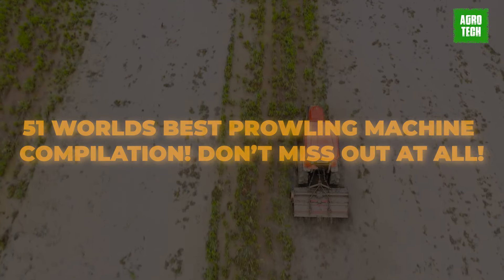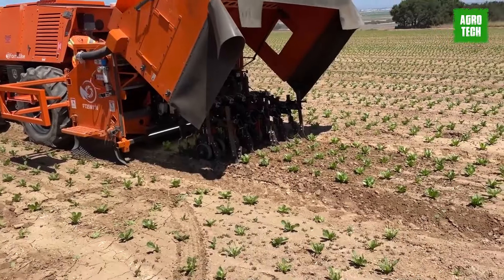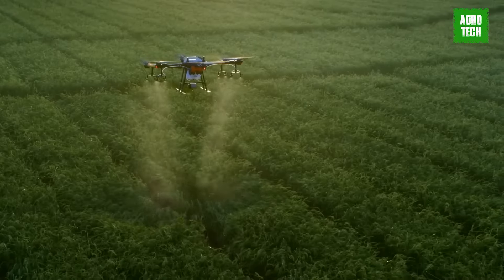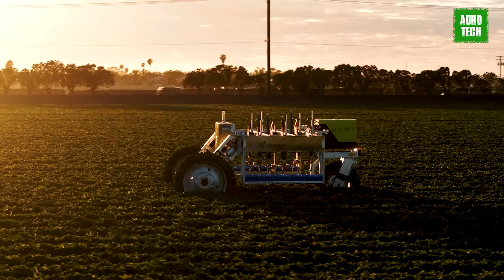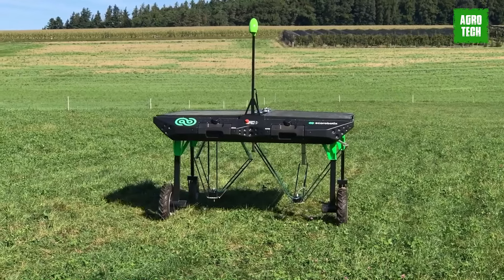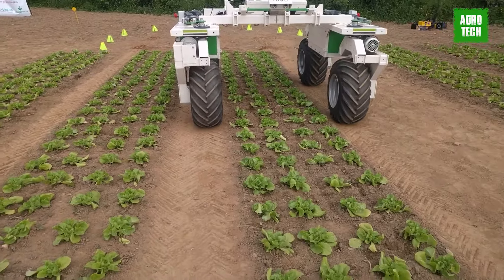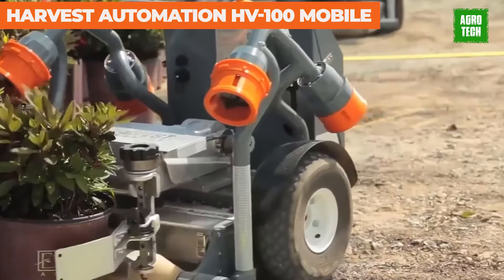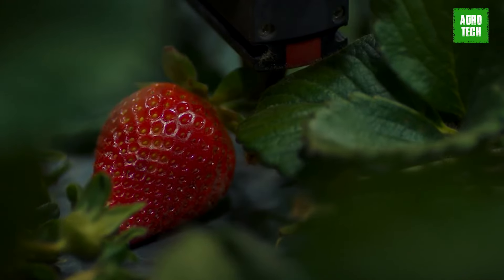51 World's Best Agriculture Machines: Prowling Machine Compilation! Don’t Miss out at All!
51 World's Best Agriculture Machines: Prowling Machine Compilation! Don’t Miss out at All!

In today's video , we take you through an unparalleled compilation of the world's best prowling machines, revolutionizing the agriculture industry with their unmatched efficiency and technology. From groundbreaking seed drill machines to autonomous weeders and advanced drones like the eBee SQ, we cover a spectrum of agriculture machines that are reshaping modern farming practices. These tools not only demonstrate the pinnacle of heavy machinery and amazing tools in action but also underline the significant strides being made in modern agriculture farming and farming technology. With each machine, we delve into how modern technology is being harnessed to enhance productivity, sustainability, and precision in agriculture, making this compilation a treasure trove for anyone fascinated by the future of farming.

00:00 - Introduction to Best Farm Machines
00:25 - Crop Care Tech
01:25 - Agriculture Drones
02:15 - Weeding Robots
03:06 - Harvesting Robots
04:02 - Precision Seeding
05:35 - Advanced Harvesters
06:36 - Planting Systems
09:04 - Solar Weeding Tech
10:38 - UAV Mapping
11:34 - High-Tech Combines
14:12 - Autonomous Tractors
17:44 - Conclusion